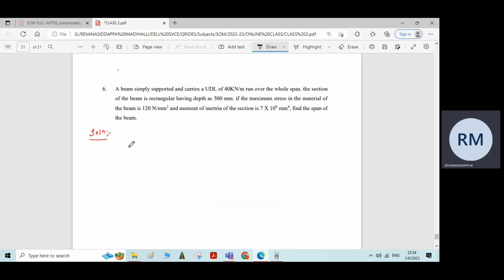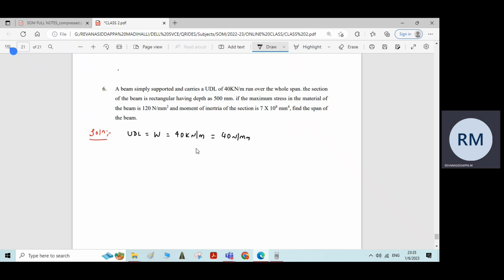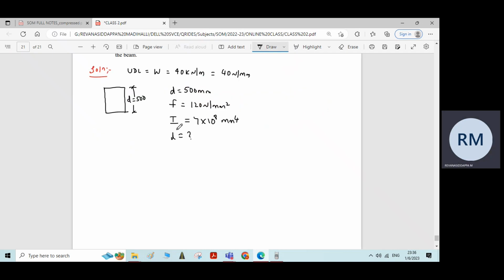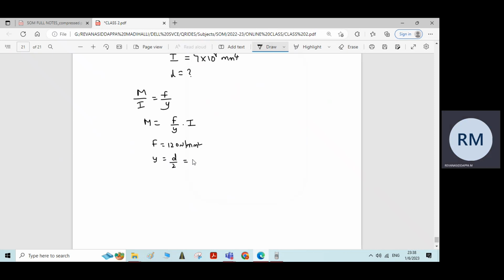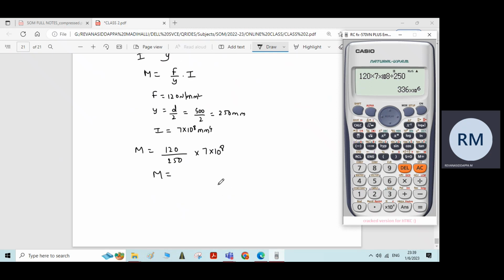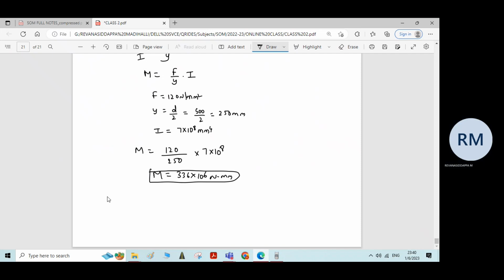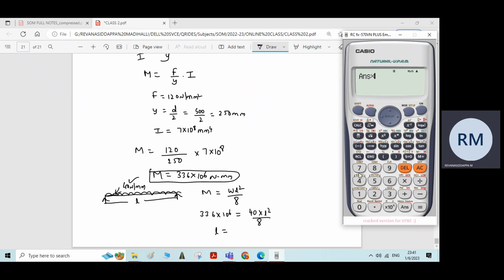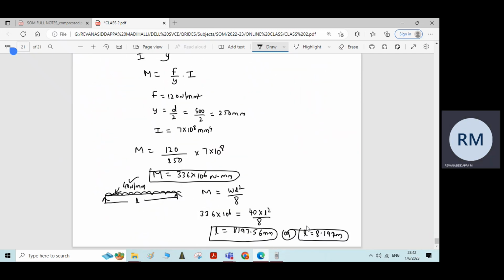MODULE 3 LECTURE10 PROBLEMS ON BENDING STRESS 6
PROBLEMS ON BENDING STRESS